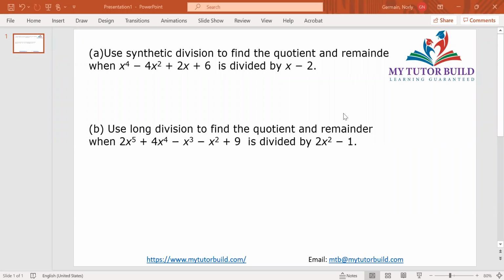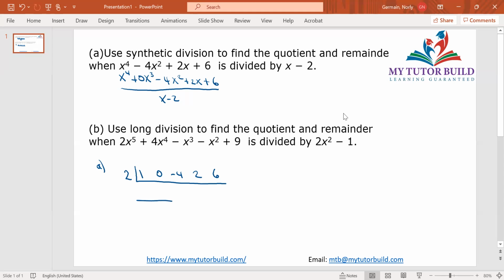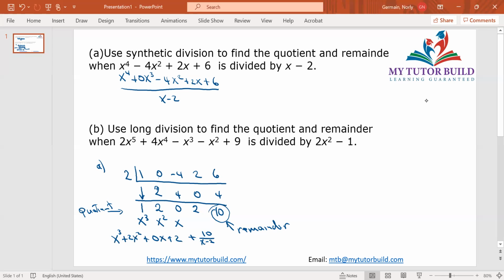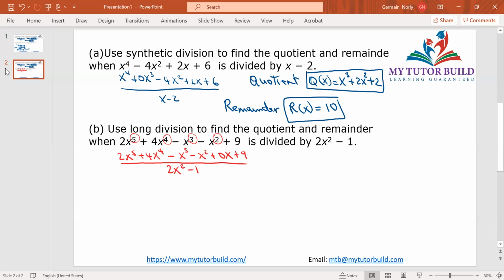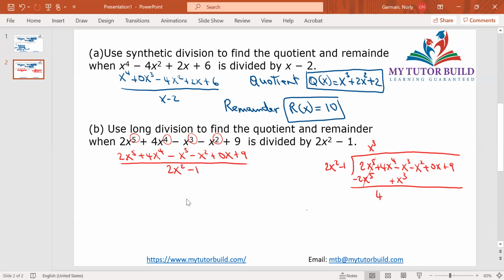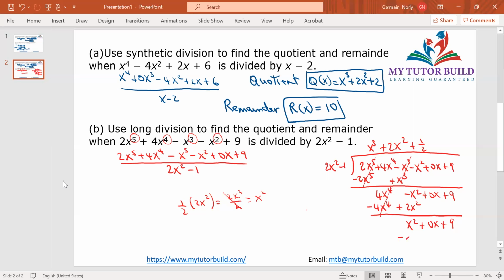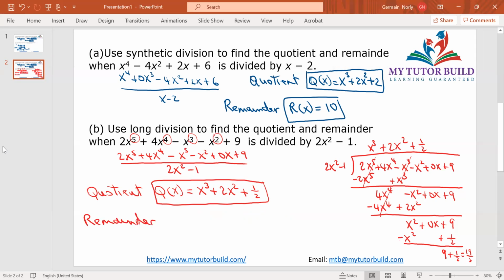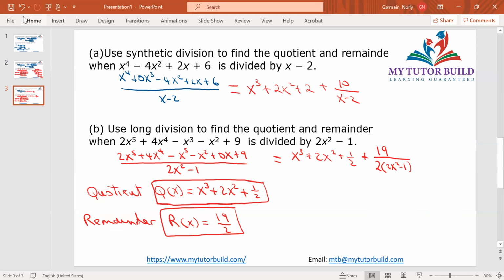Synthetic and long division of polynomials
(a) Use synthetic division to find the quotient and remainder
when x^4 − 4x^2 + 2x + 6  is divided by x − 2.
(b) Use long division to find the quotient and remainder when 2x^5 + 4x^4 − x^3 − x^2 + 9  is divided by 2x^2 − 1.

to learn more and to book a tutoring session with us.